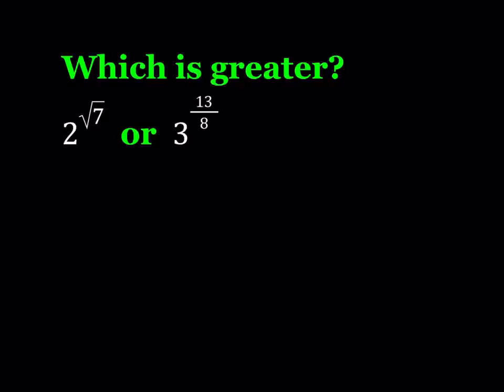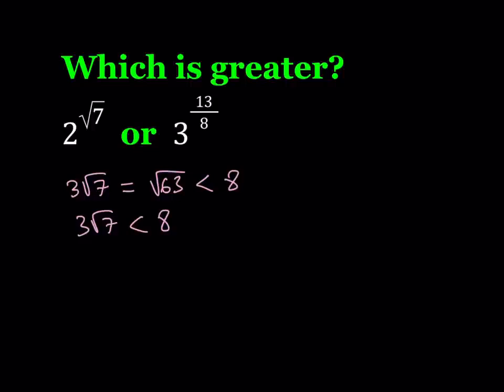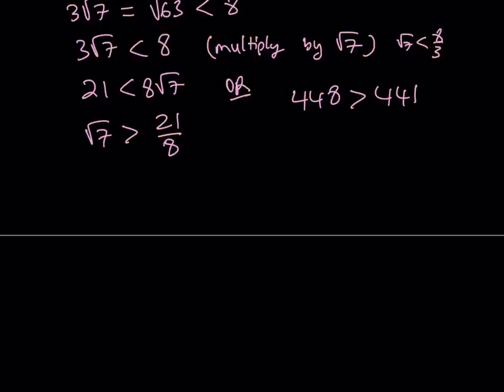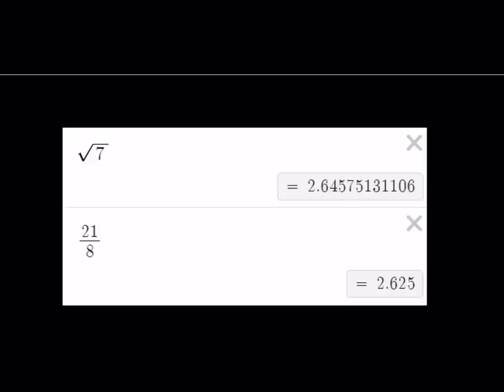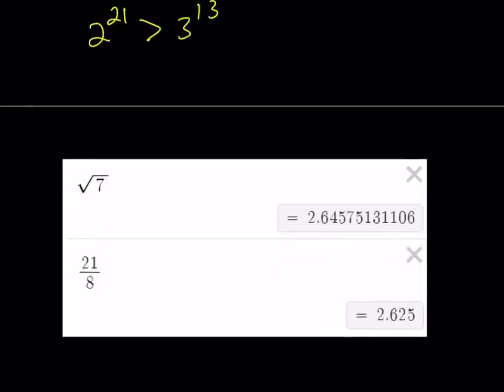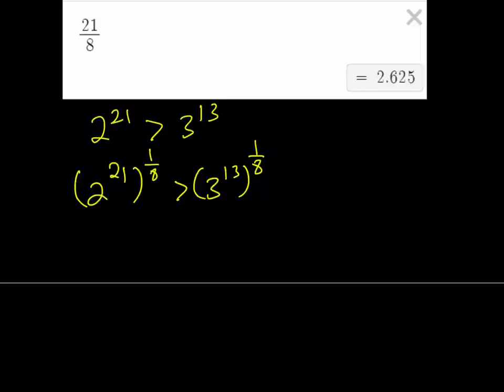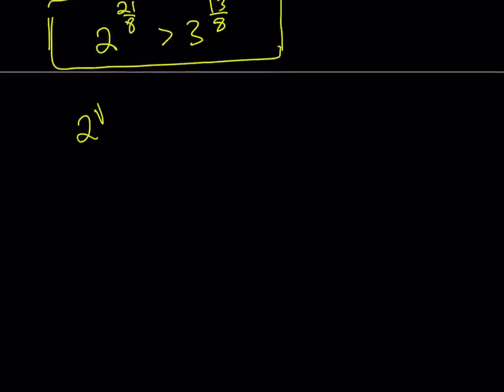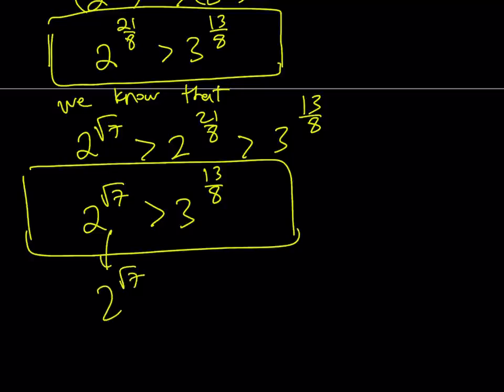Can We Compare Two Exponential Numbers